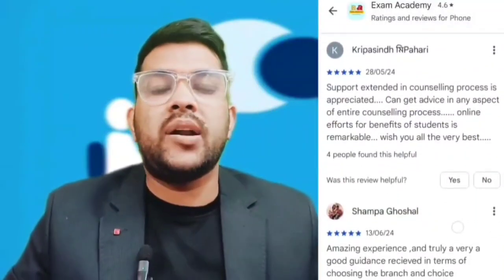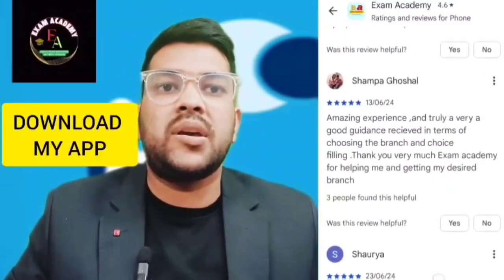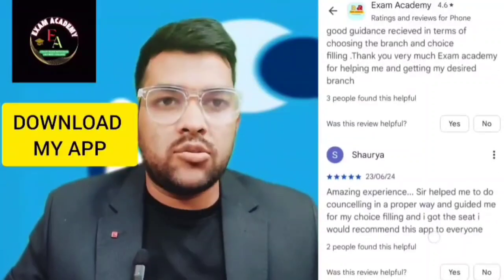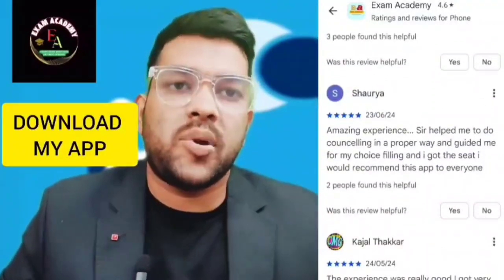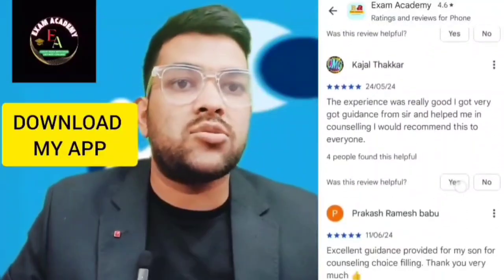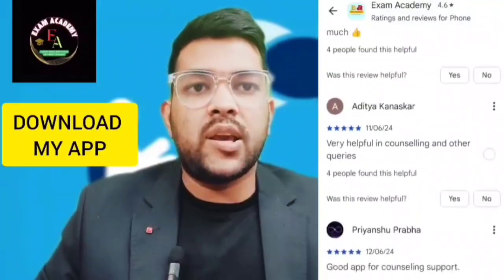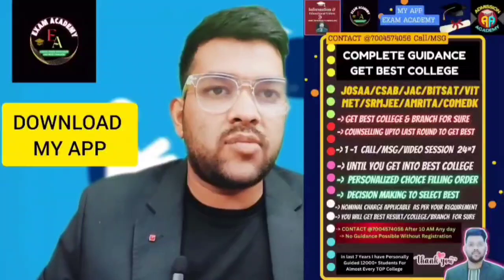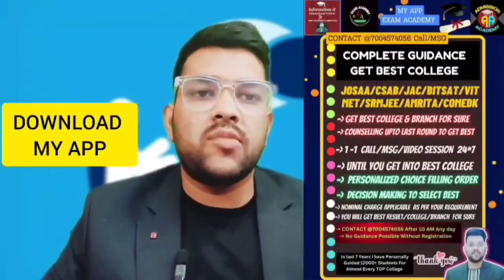AEEE 2025 Day 1 Both shift Analysis ✅ | Important topics | Safe score to get CSE | Difficulty level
(AEEE counseling 2025 complete guidance Course link)

( AEEE 2025 The ultimate Test series to get best Results )

(Aeee 2025 day 1 both shift analysis)

📢 Urgent for pwd category students | Minimum Percentile to get College

MET 2025 Exam last days Strategy | Get best Results within 2-3 days

VITEEE 2025 Guidance For best Results and Branch ✅ | Join my guidance to get best Branch

Urgent ✈️ Final list of Total Bonus 😱 18+ Confirmed 👍 | All shift wise all subjects bonus marks

Jee Mains 2025 How to calculate your marks ? | How to challenge Answer key

AEEE 2025 exam review
AEEE 2025 day 1 analysis
AEEE 2025 safe score
AEEE cse safe score
AEEE 2025 paper analysis
AEEE exam difficulty level
AEEE 2025 marks vs rank
AEEE important topics